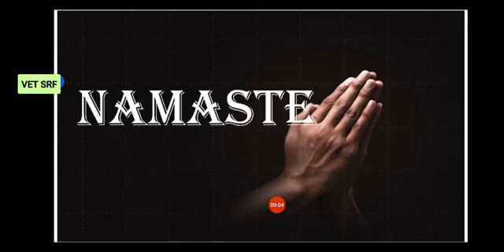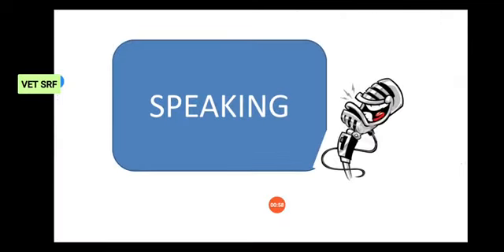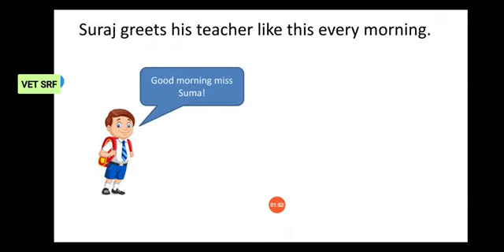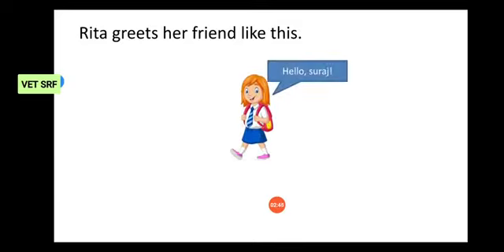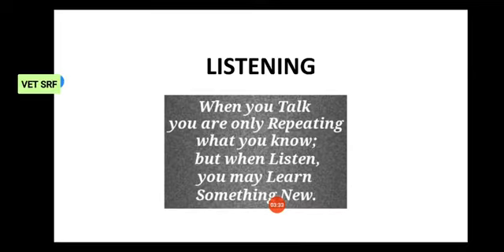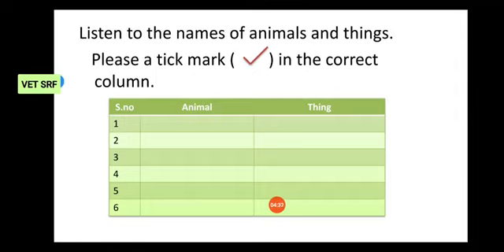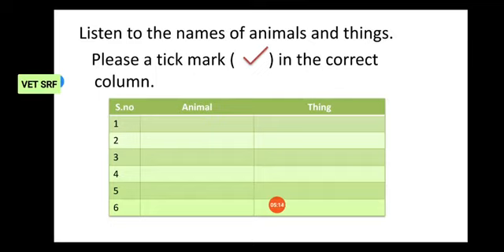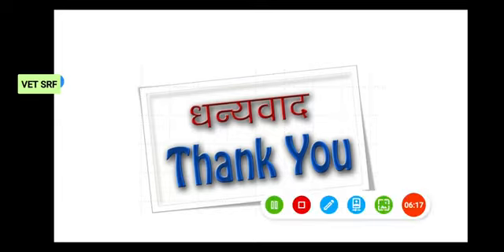GRADE1 ENGLISH ON THE FARM SPEAKING VIDEO6